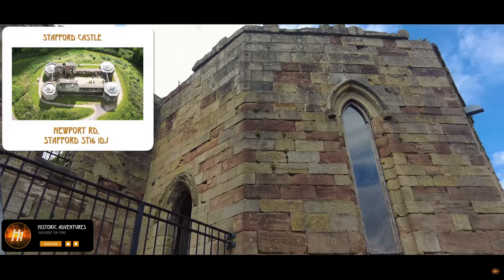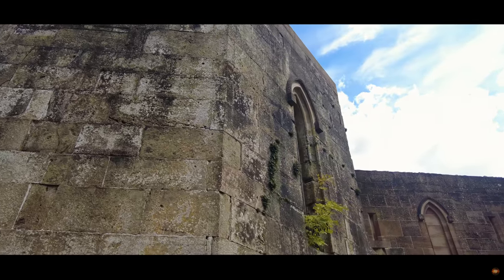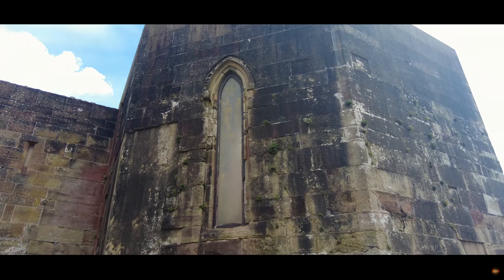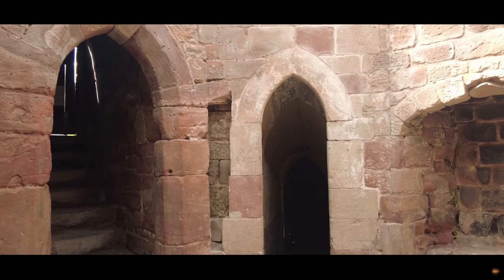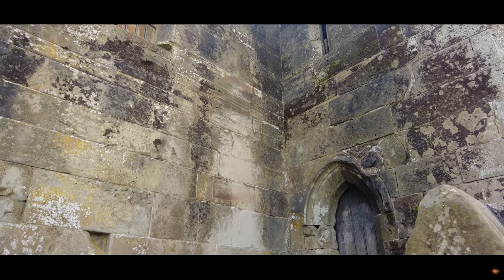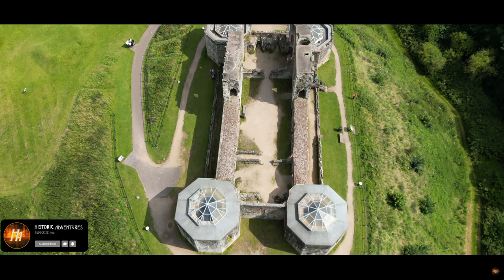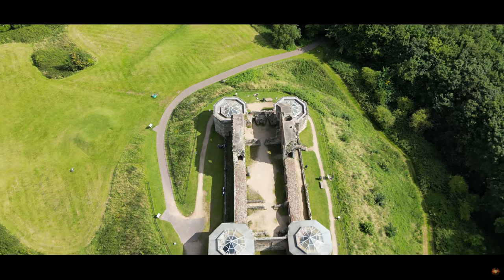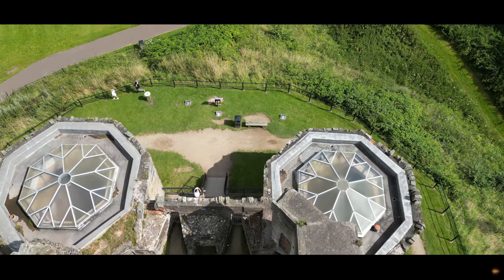Unveiling the Secrets of Stafford Castle: A Timeless Medieval Gem!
**🏰 Dive into the Majestic World of Stafford Castle with Historic Adventures! 🏰**

Welcome to another enchanting episode on **Historic Adventures**! Today, we journey back in time to explore the majestic Stafford Castle, a testament to Britain's rich historical tapestry. From its towering walls to its whispering corridors, every brick tells a tale of passion, power, and perseverance.

For a truly immersive experience, check out our 360-degree panoramic view of the castle! Dive deeper into its beauty:

If the walls of Stafford Castle could talk, what secrets would they unveil? Join us as we unravel the mysteries and marvels of this iconic monument.